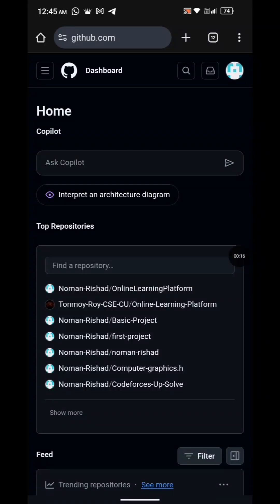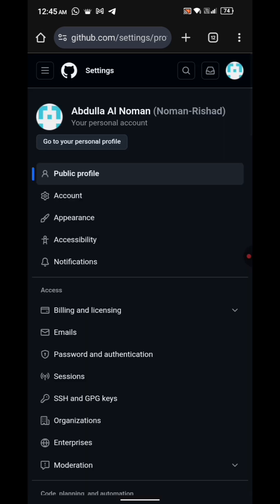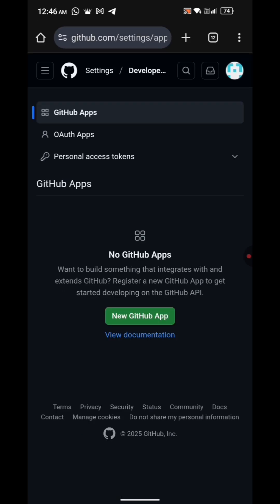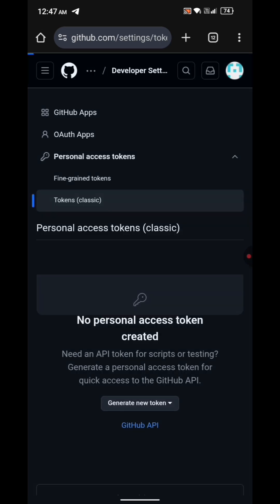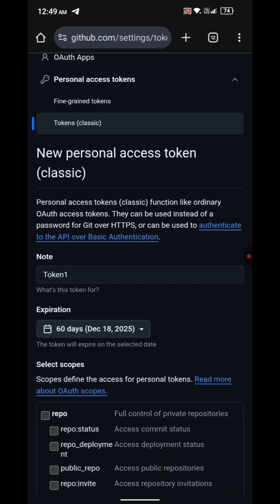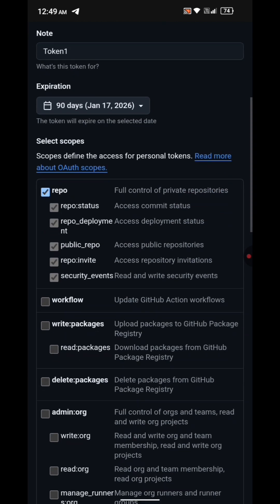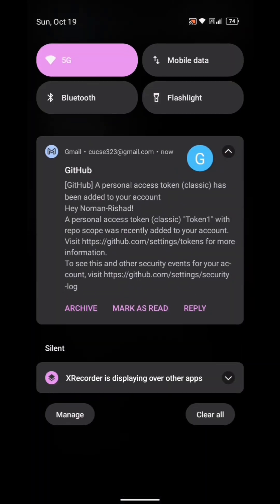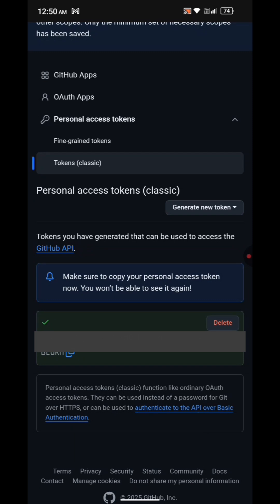How to Generate a Personal Access Token in GitHub | Super Easy 2025 (top10school)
🎯 How to Generate a Personal Access Token in GitHub | Super Easy 2025

In this short tutorial, you’ll learn how to create a Personal Access Token (PAT) in GitHub — step by step! 💻
We’ll go through GitHub Settings, Developer Settings, and how to generate a secure token for your repositories.

By the end, you’ll know exactly how to:
✅ Open GitHub and navigate to Developer Settings
✅ Create and configure your Personal Access Token
✅ Select scopes like repo and workflow
✅ Copy and use your token safely

Perfect for developers using VS Code, Git Bash, or CI/CD tools who need GitHub authentication in 2025.